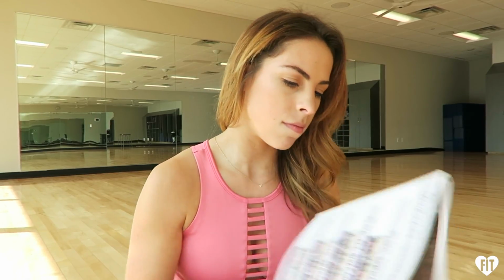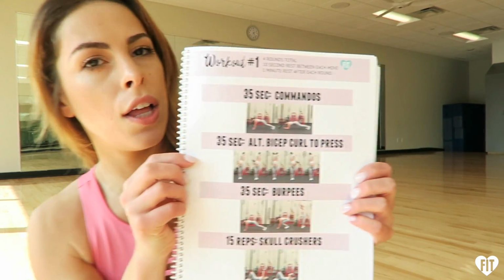TIGHT + TONED ARMS! | Upper Body Workout For Women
**ENTIRE WORKOUT DOWN BELOW**

Hey girls! This video has been highly requested. So here is a follow along upper body workout!

Time to work those lady guns! This workout is right from the NEW Upper Body Plan #2! This is pretty much how all of my upper body workouts look like. I like HIIT style workouts that are quick and effective!

This workout is perfect for those who are looking to tighten and tone their arms! This upper body workout for women can be done at home or the gym! All you need for this arm workout for women is a pair of dumbbells and some space.

This arm workout will target your biceps, triceps, shoulders, back, and chest! This is a follow along upper body workout for women that I know you will love!

The membership workouts are in a very similar style as you see here. I do the membership workouts everyday for my workout :)

If you are interested in any of the guides or membership program.. click the links above!

UPPER BODY WORKOUT:
4 ROUNDS TOTAL
10 SECOND REST BETWEEN EACH MOVE
1 MINUTE REST AFTER EACH ROUND

35 sec commandos
35 sec alt. bicep curl to press
35 sec burpees
15 reps skull crushers